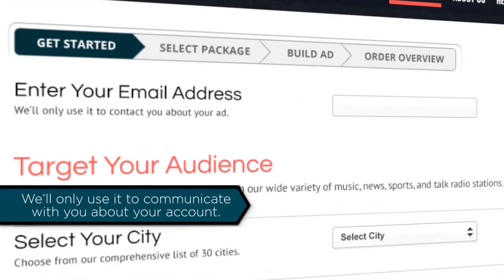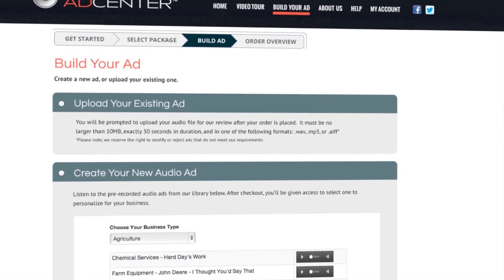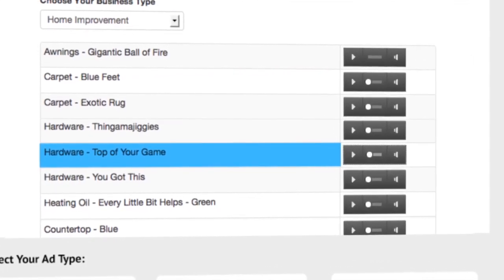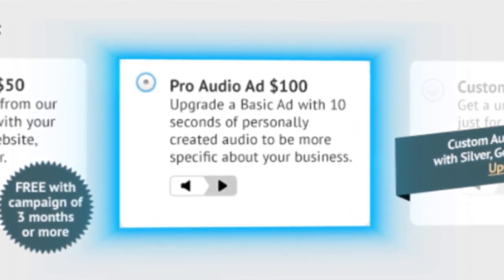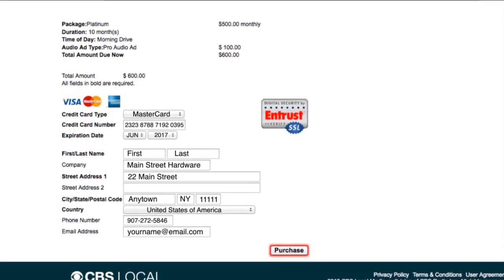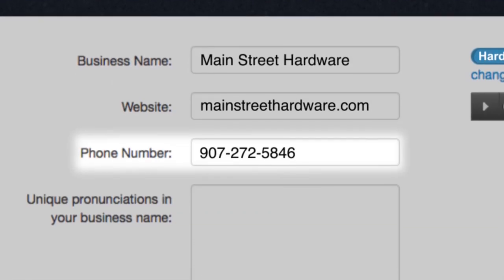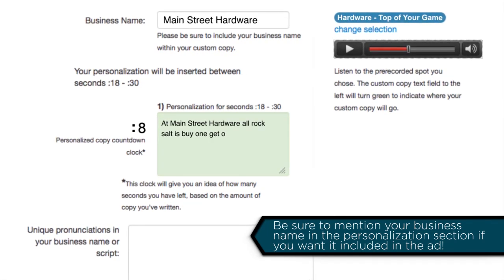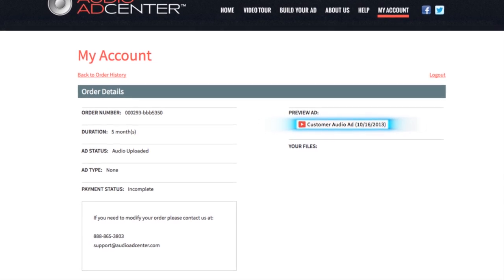Audio Ad Center Tutorial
This Audio Ad Center tutorial for Local Commerce walks you through building your streaming audio campaign in a few simple steps

Radio.com features original shows, live and on-demand concerts, events, breaking news, and an all access pass to some of the biggest names and personalities in the music industry.